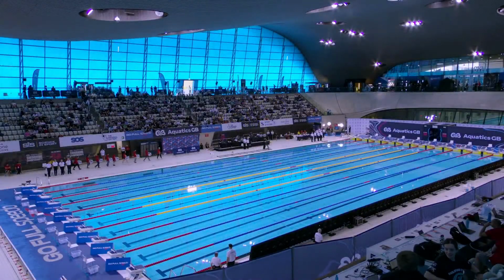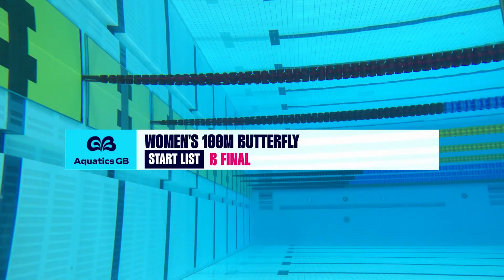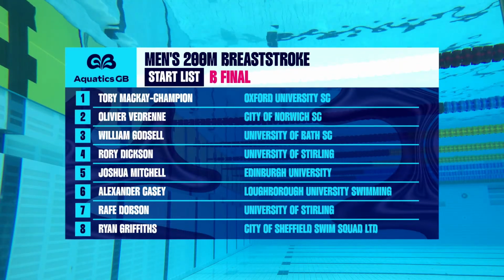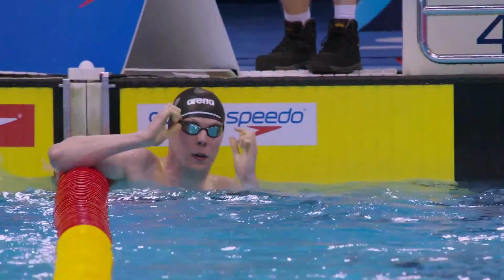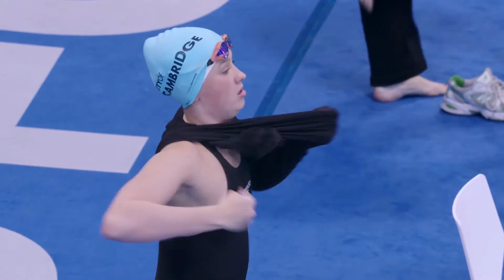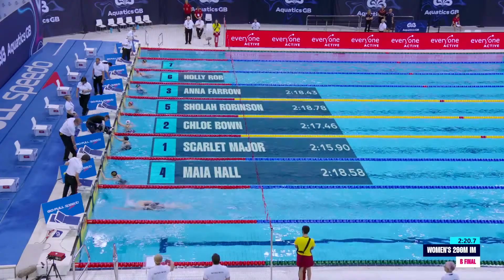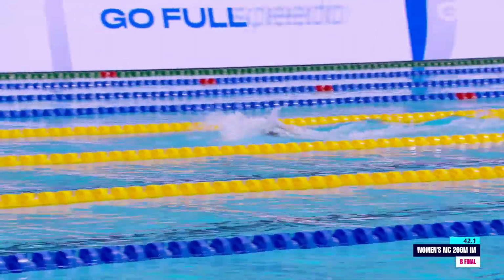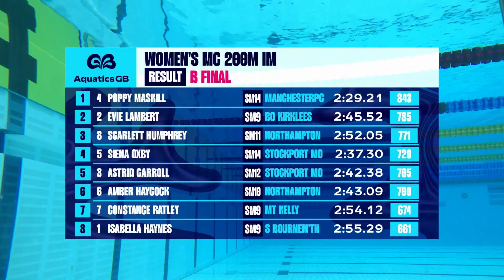LIVE SWIMMING B FINALS | Day Five (19th April) | Aquatics GB Swimming Championships 2025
Watch live Aquatics GB Swimming Championships 2025 action from the London Aquatics Centre. The Saturday 19th April racing programme includes B Finals in the following events:
- Women’s 100m Butterfly
- Men’s 200m Breaststroke
- Men’s 50m Freestyle
- Women’s 200m Individual Medley

Get involved and follow the action across the Aquatics GB and social channels.